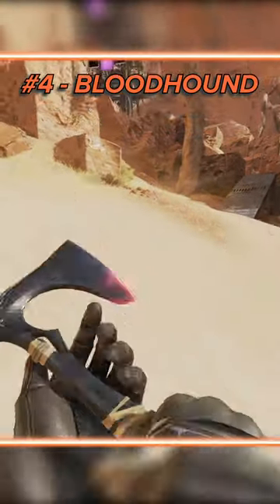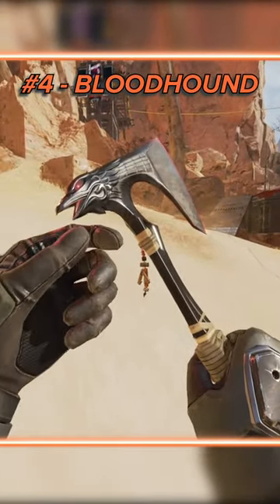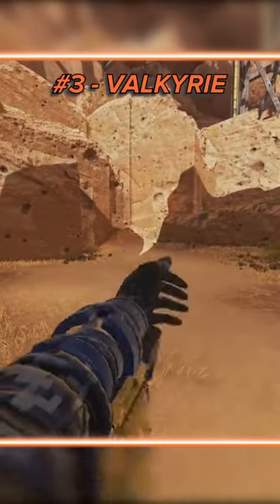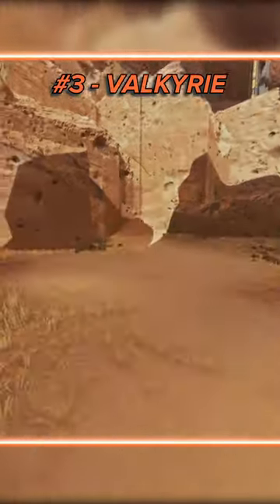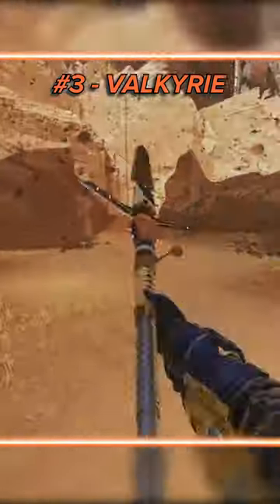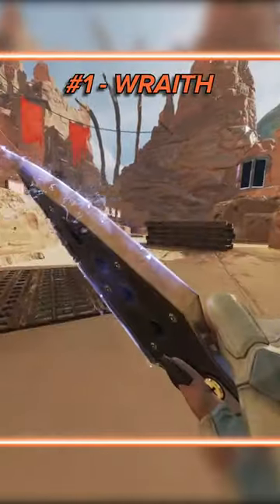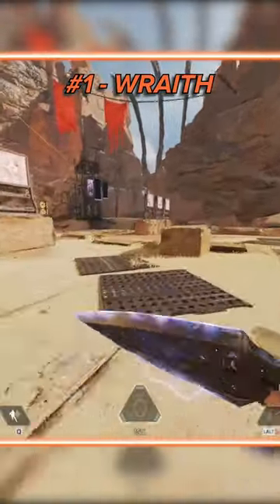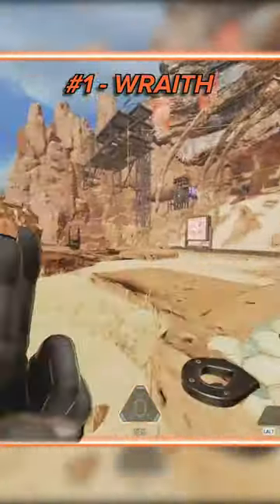TOP 5 HEIRLOOMS IN APEX LEGENDS! 💎